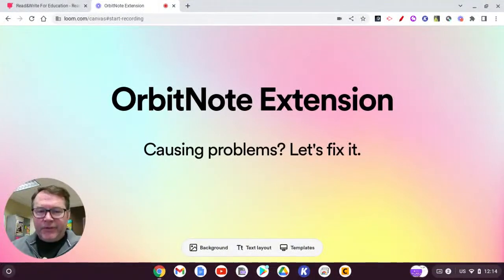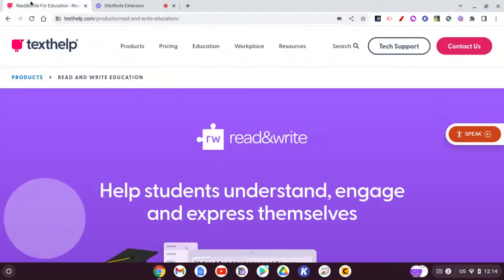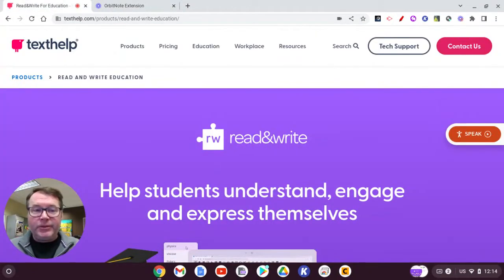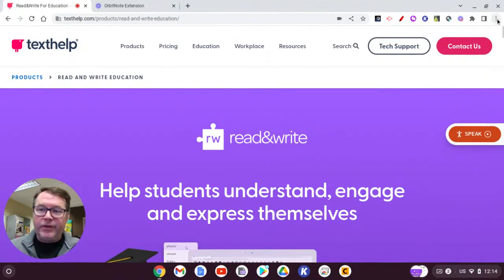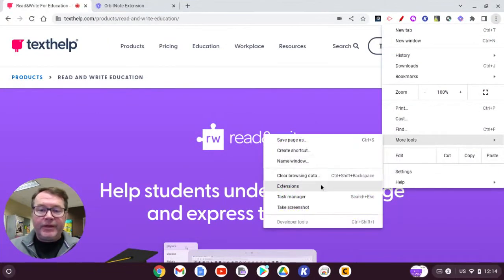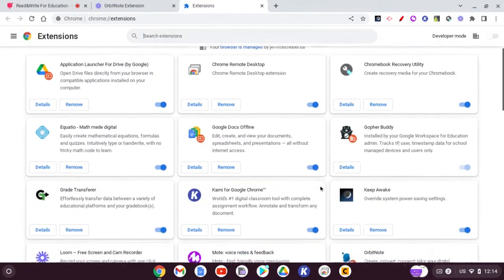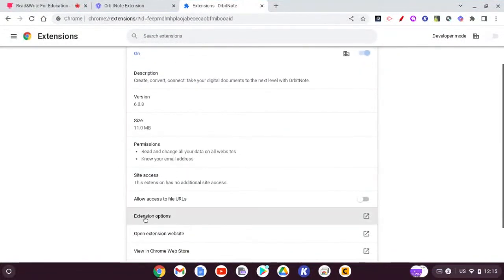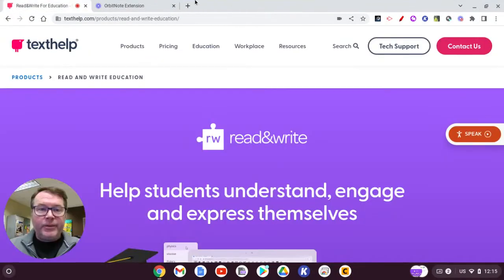OrbitNote Extension - Changing the Extension Options to Solve Problems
When you experience problems opening up PDF files, the cause may be OrbitNote. This video shows how to turn off the extension options to prevent OrbitNote from opening your PDFs.